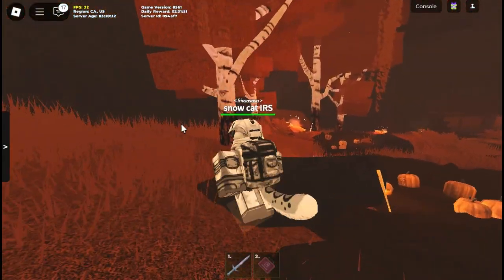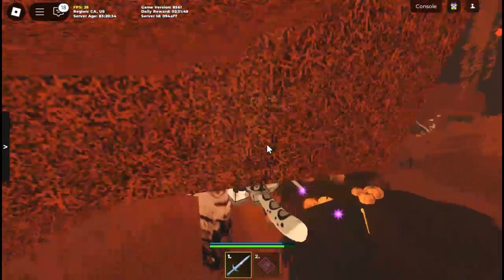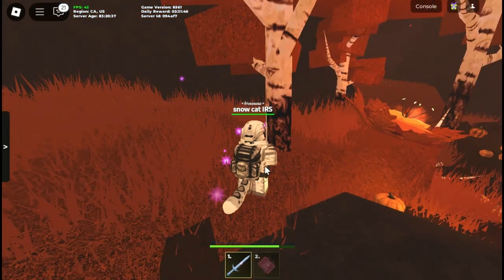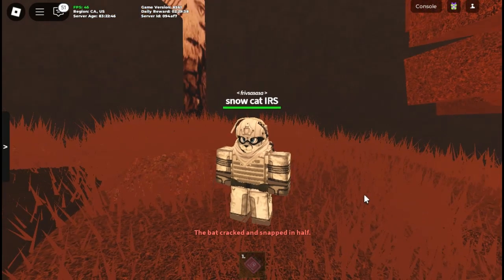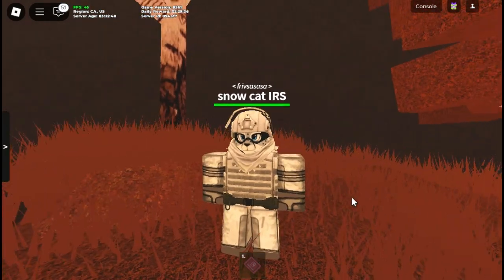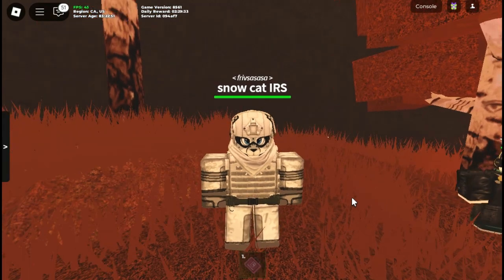Chopping the birch tree [Kaiju Paradise]